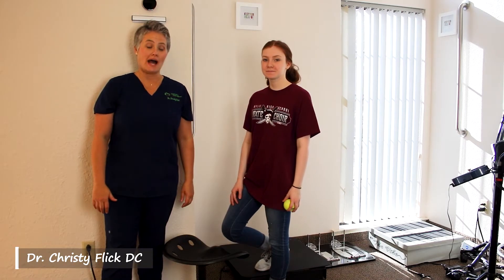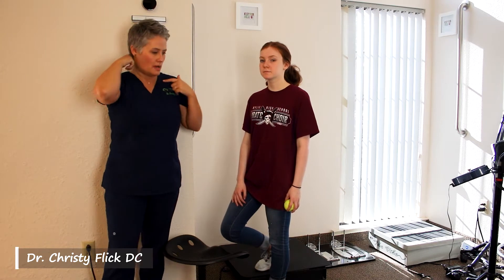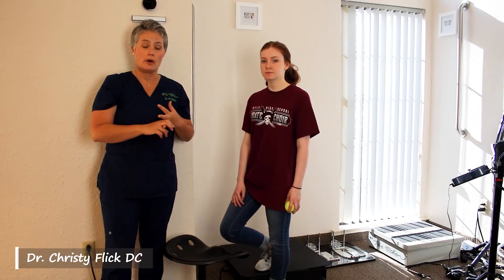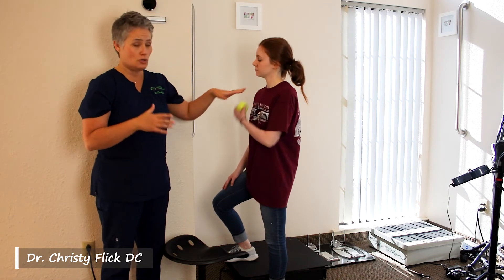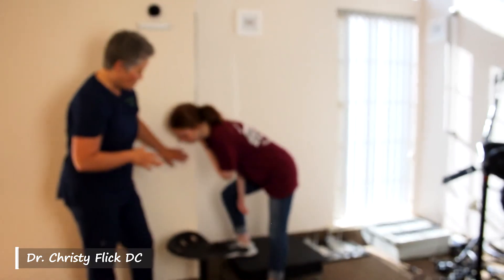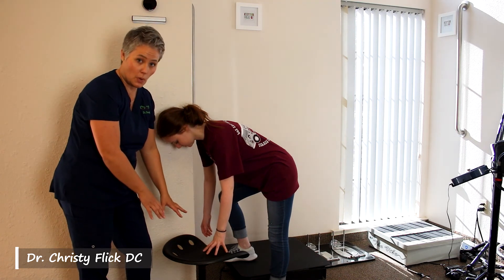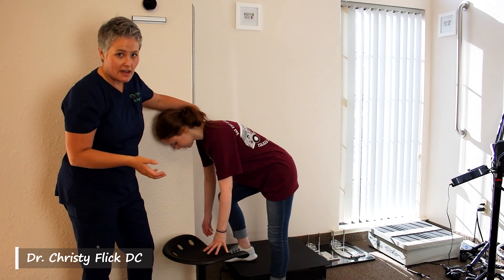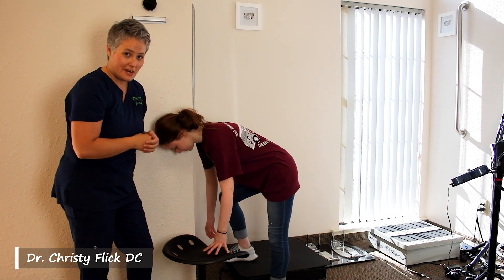How Do You Release Upper Traps?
You can release the upper traps using a tennis ball.  The upper traps can get very, very tight, especially when you've lost your normal cervical curve and have your shoulders rounding forward. That puts incredible strain along the back of the neck because it's trying to hold your head on. Your head starts to weigh more and more the further it comes forward and the loss of curve that you have underneath the surface. This doesn't necessarily restore your cervical curve, that comes from adjustments and using your traction pillow at home, but it does help to release some of the strain and all works together to rehab this area of your body.

To use the tennis ball technique on the upper traps, you'll need to find a protruding corner. Then identify a side you need to work on.  You may be assigned one side or the other, or maybe you need to do both sides. Once you have determined what side or sides, place the tennis ball right on the top of your shoulder. Hold it in place then bend forward so that the tennis ball is being held in place by the wall and your shoulder.

You may want to use a chair to help support your body.  For each side you're going to want to spend between two and five minutes to completely release both muscle and the fascia.  This can typically be a very sore area. Once you have one area that's feeling good and if you still have time on the clock, you can just ever so slightly roll around a little bit.

You may need to use your hand to help the ball so it doesn't fall and find another spot.  Avoid the temptation to roll a lot, you really want to keep the ball in one spot and let the pain dissipate from that area.

Family Chiropractic Center | HealthWorks
2317 Coit Rd Ste b
Plano TX
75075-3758